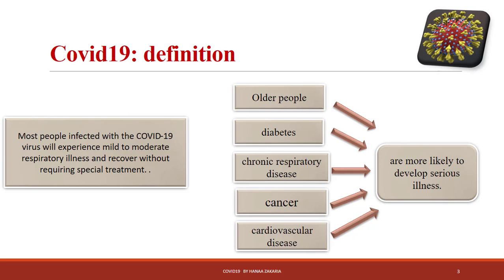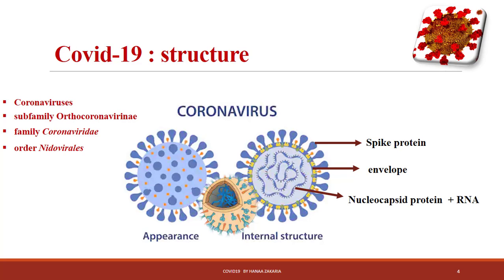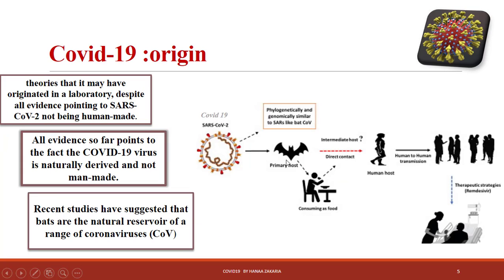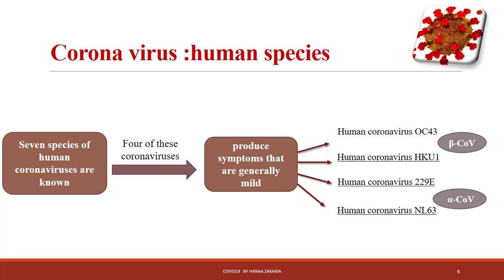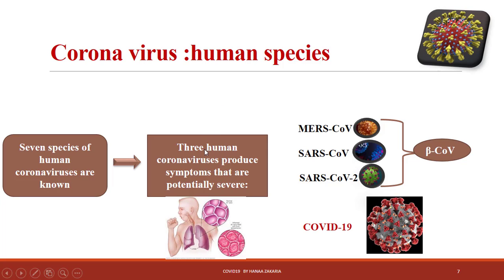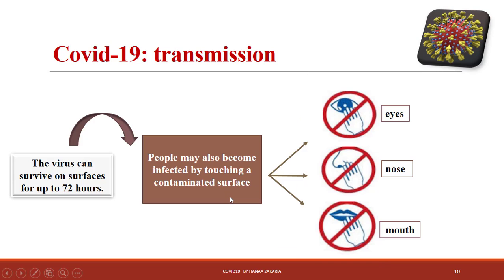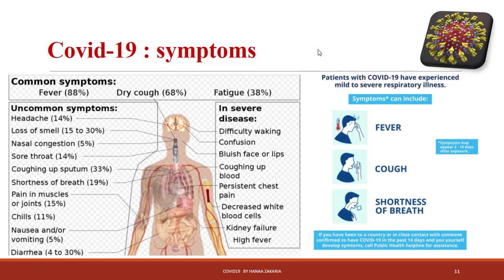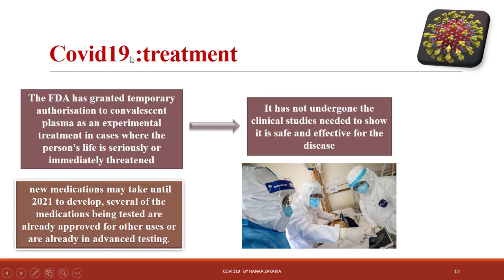About corona virus (Covid19)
Covid 19 (Corona virus): definition, structure, origin, species, mode of infection, transmission, symptoms